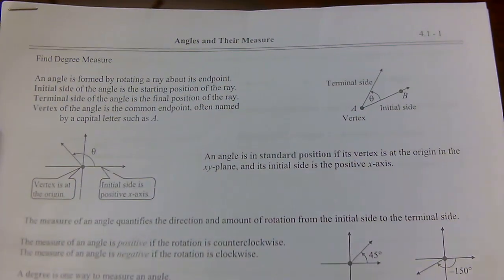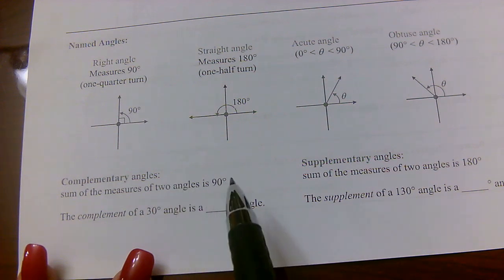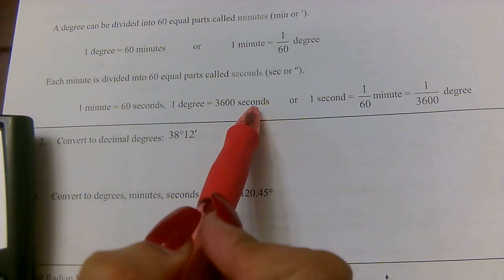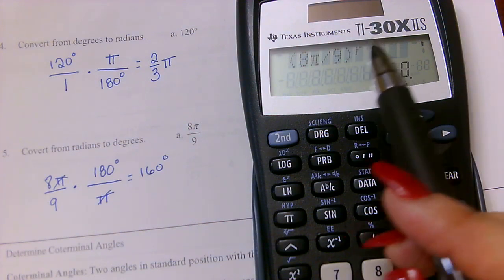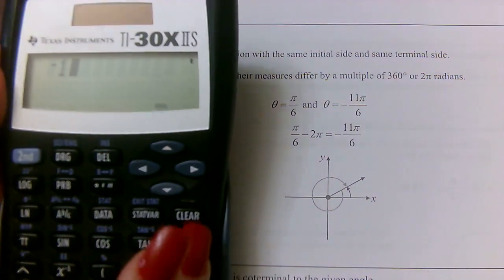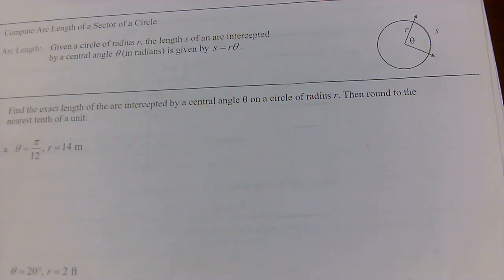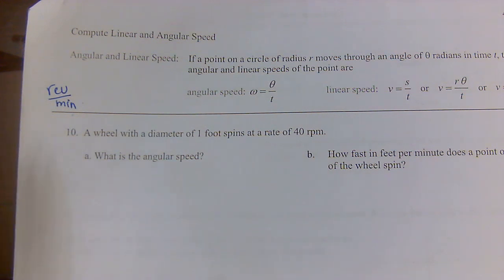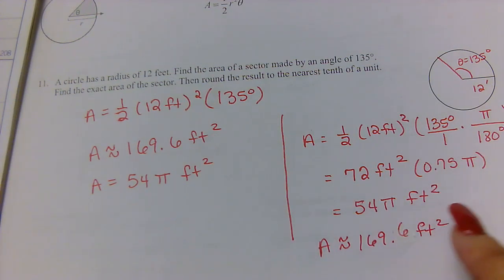PreCal 4.1 Lecture Video